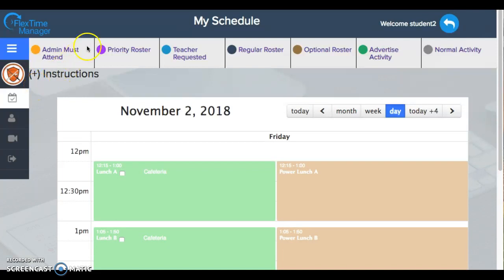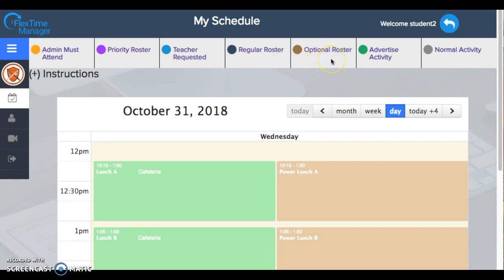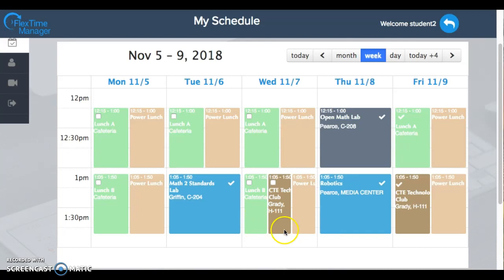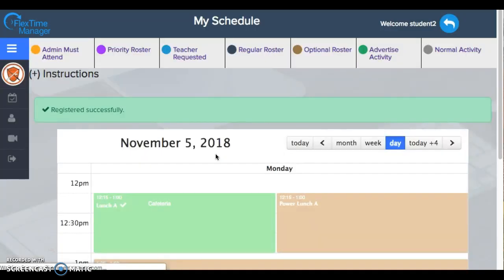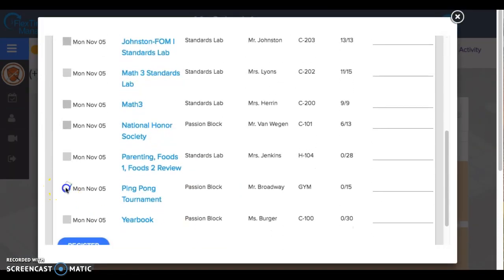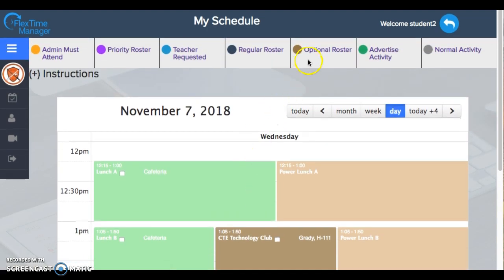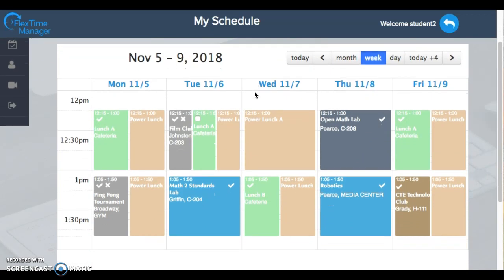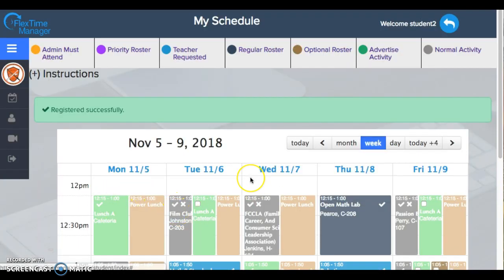FlexTime Student Training